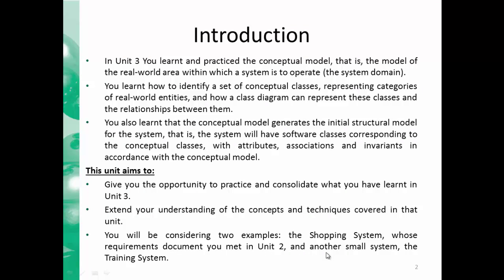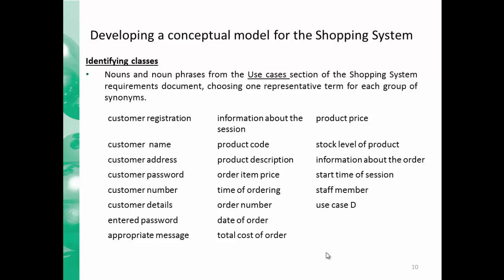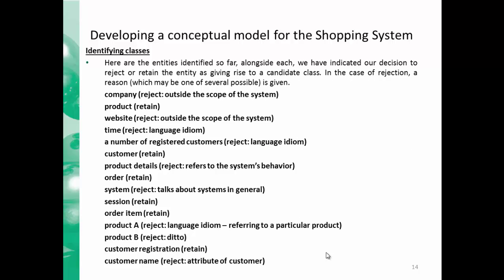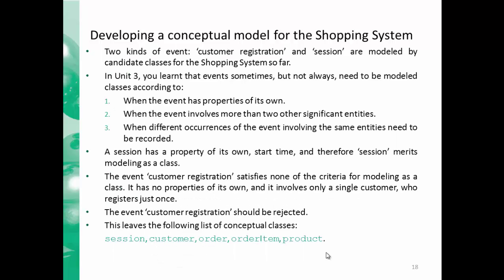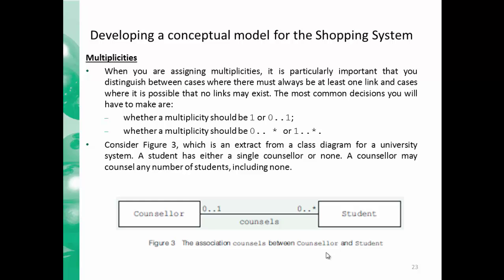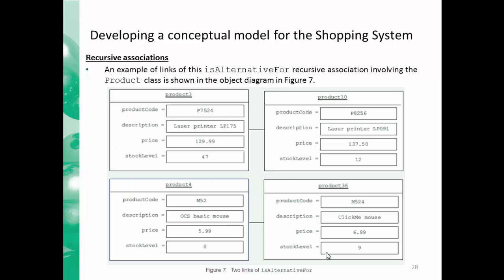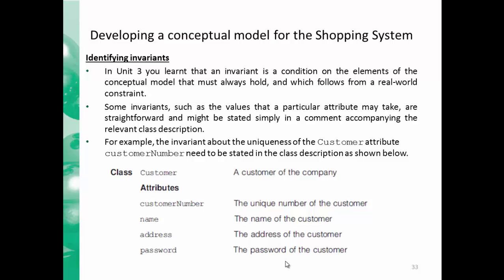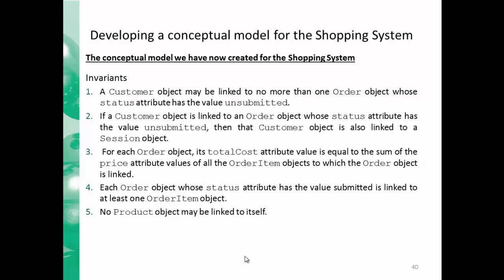AOU-Jordan Dr. Khalid Tahat M256 Unit 4